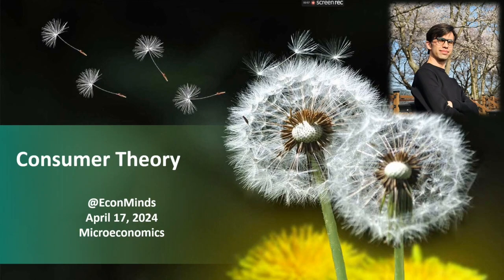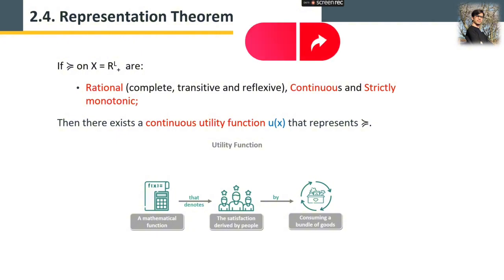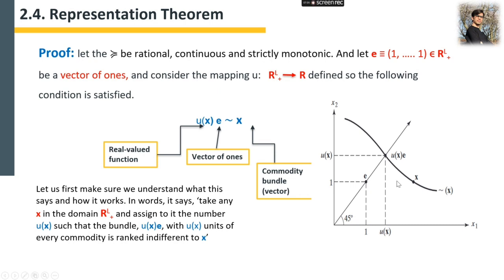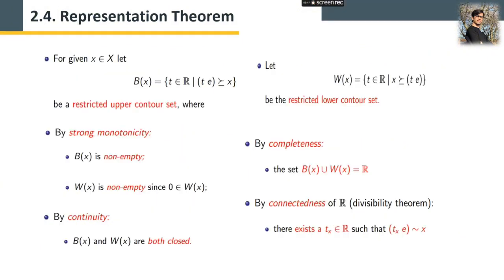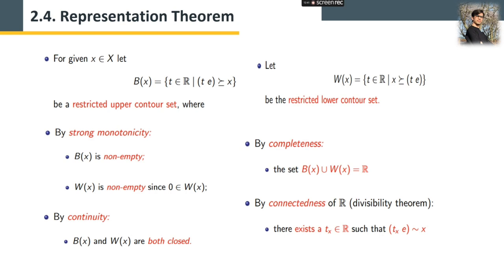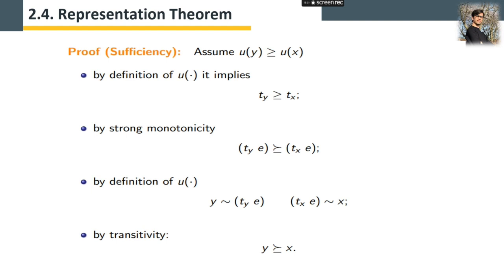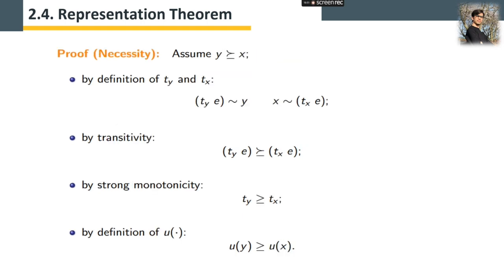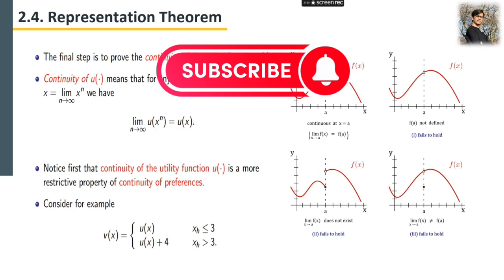Microeconomics: Consumer Theory- Utility Function and Representation Theorem of Preferences(Part 1)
Welcome to our comprehensive guide to Consumer Theory in Microeconomics! In this enlightening video, we delve deep into the fundamental concepts of Utility Function and the Representation Theorem of Preferences.

Join us as we break down the intricate workings of consumer behavior, exploring how individuals make rational choices amidst constraints. Discover the essence of Utility Function, a cornerstone in understanding how consumers derive satisfaction from goods and services, and how it influences their decision-making process.

Furthermore, we unravel the mysteries behind the Representation Theorem of Preferences, shedding light on how it provides a mathematical framework to represent consumer preferences in a coherent and consistent manner.

Whether you're a student diving into the world of economics or an enthusiast seeking a deeper understanding of consumer behavior, this video is your essential guide. Gain invaluable insights, broaden your knowledge, and master the intricacies of Microeconomics with us!

Don't miss out on this enlightening journey! Hit play now and empower yourself with the knowledge of Consumer Theory. Let's embark on this intellectual voyage together!